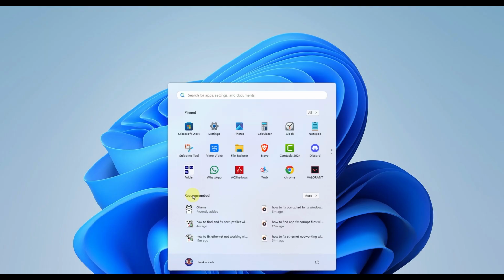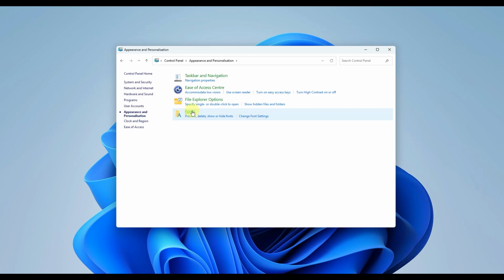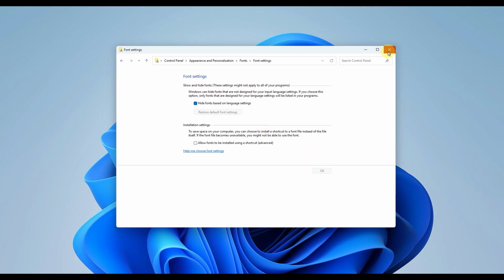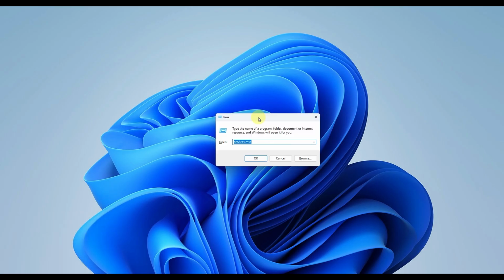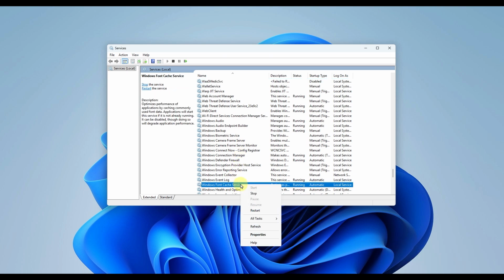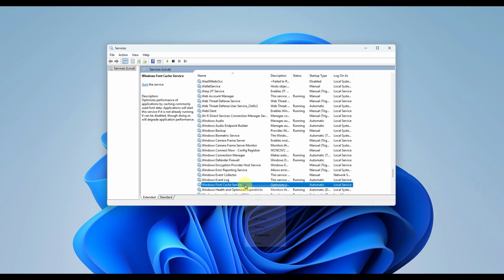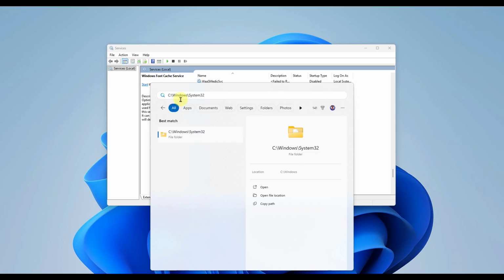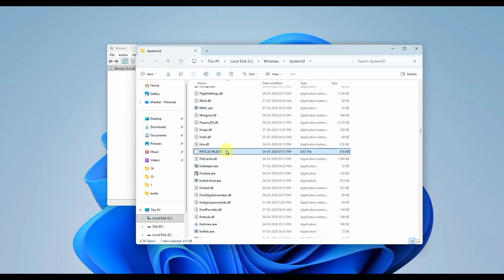How to Fix Corrupted Fonts and Unreadable Text in Windows 11 (Step-by-Step Guide)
Are fonts in Windows 11 showing unreadable symbols, missing characters, or broken text? 🔤 This problem is usually caused by a corrupted Windows font cache or incorrect font settings. In this tutorial, you'll learn how to restore default font settings and rebuild the Windows font cache to fix display issues quickly.

Follow this easy Windows 11 troubleshooting guide to reset fonts, stop the Windows Font Cache service, remove corrupted cache files, and restore normal text rendering across your system. ⚡

✅ How to fix corrupted fonts in Windows 11
✅ How to restore default font settings
✅ How to rebuild the Windows font cache
✅ How to stop the Windows Font Cache service
✅ How to fix unreadable symbols and missing characters

⏳ Timestamps
⏱ 00:00 – Introduction
⏱ 00:07 – Why Fonts Become Corrupted in Windows 11
⏱ 00:17 – Open Control Panel and Restore Default Fonts
⏱ 00:42 – Open Services and Stop Font Cache Service
⏱ 01:14 – Delete the Corrupted FNTCACHE.DAT File
⏱ 01:35 – Restart Windows and Rebuild Font Cache
⏱ 01:45 – Final Results and Outro

Control Panel - Appearance and Personalization - Fonts - Font Settings
Restore Default Font Settings
services.msc
Windows Font Cache service
C:\Windows\System32
FNTCACHE.DAT

📌 Summary
This tutorial explains how to fix corrupted fonts and unreadable text in Windows 11 by restoring default font settings, stopping the Windows Font Cache service, deleting corrupted cache files, and rebuilding the system font cache.

👉 If this tutorial helped you:
📤 Share this guide with others facing corrupted font or text display problems